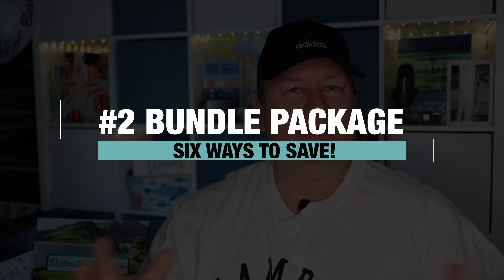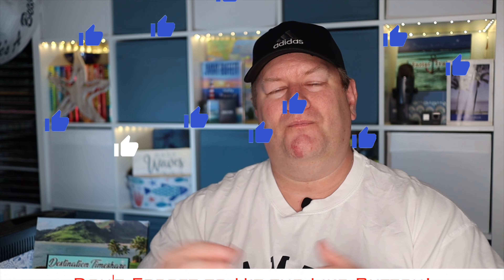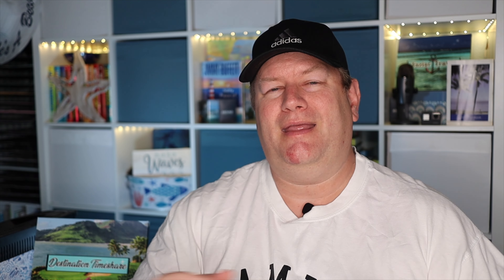SAVE BIG When Buying Marriott Vacation Club Abound Points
Are you considering purchasing Marriott Vacation Club points, or perhaps you have made a recent purchase? There are ways to save when buying Abound Trust Club Points with Marriott Vacation Club. In this video I cover six of the ways you can save buying Marriott Vacation Club!

1:00 Intro
1:02 Resale Points
2:21 Bundle Package
3:41 Enrollment Promotion
5:16 International Weeks
6:52 Encore Package
8:22 Linkage Credit

GET STICKERS FOR ALL YOU TRAVEL GEAR